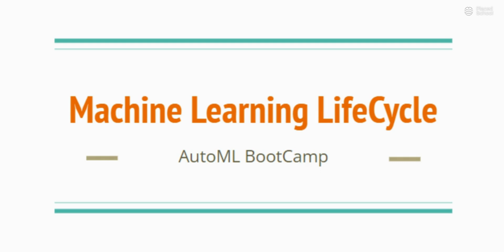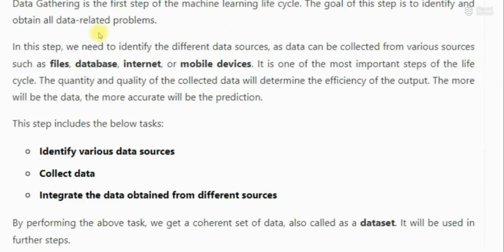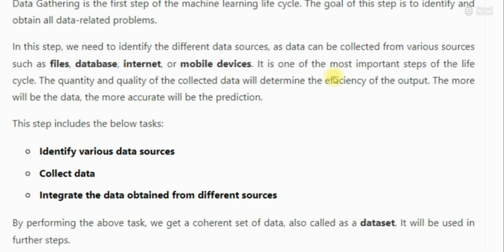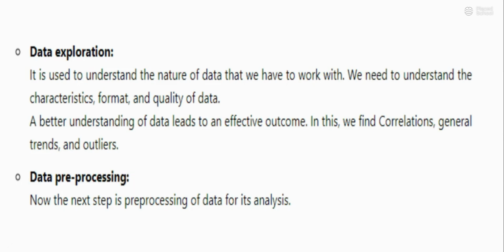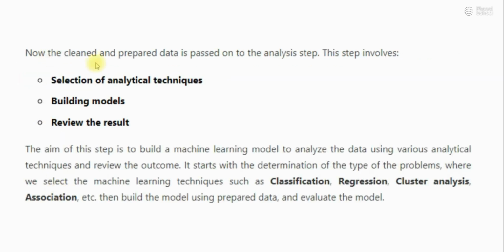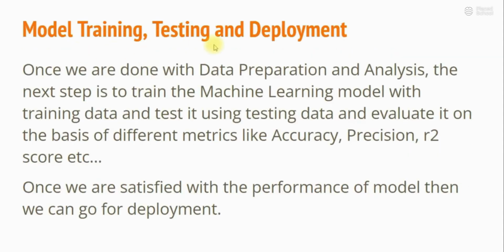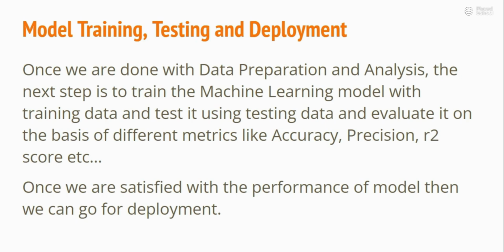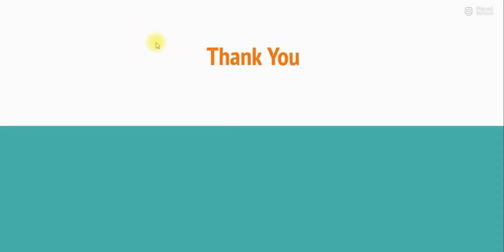No Code Machine learning | Part 5 | Placed School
"🚀 Welcome to Placed School! 🚀

Started in 2023 with the mission to upskill India and help people land high-paying jobs, Placed School is your gateway to success in the job market.

🔥 What We Do:
✅ Training in Technology & Digital Marketing – The top skills for 2024 & 2025
✅ 100+ successful placements & counting!
✅ Goal: 1000+ placements in 2025

If you're looking to upgrade your skills and secure a great job, JOIN US TODAY! 🎯

🌐 Visit us: placed.world